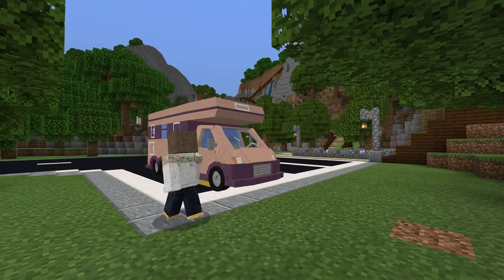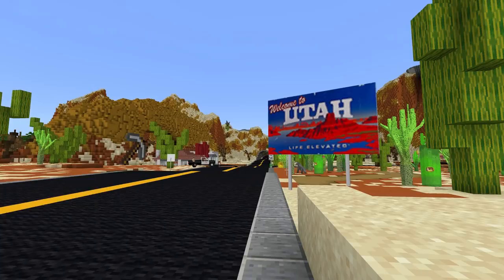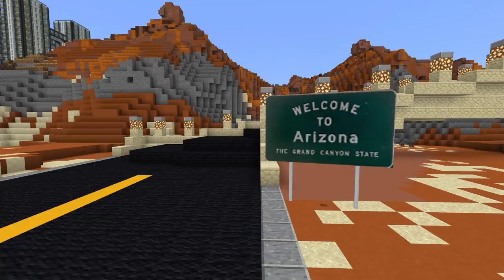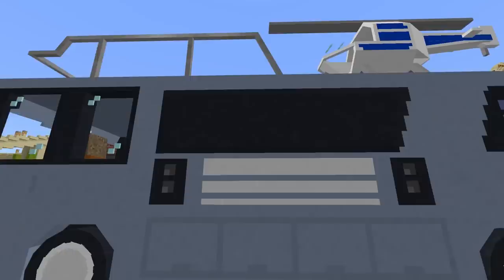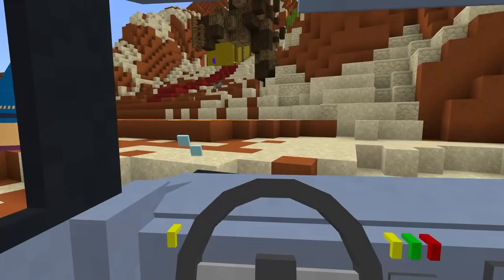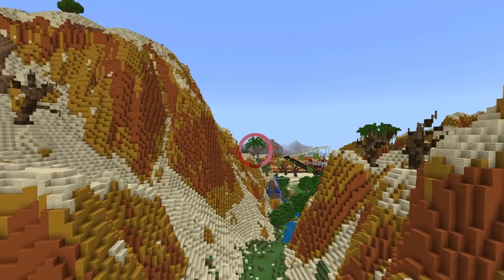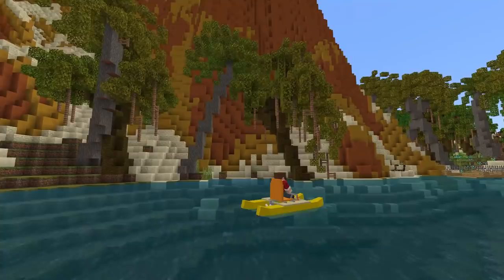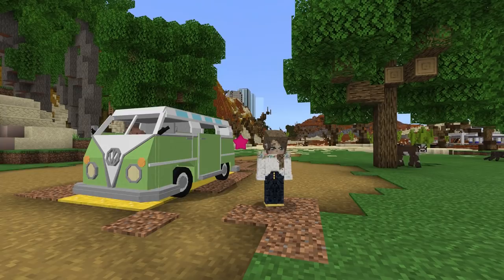RVs Trailer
Get ready for your road trip adventure! Drive RVs across Arizona, South Dakota, Utah, and Colorado. Park at a campsite to transform RVs into Minecraft blocks. You can sleep and cook inside of them. When you are ready to leave, transform them back and drive away.
-7 RVs and camping trailers
-ATVs, helicopters, boats, and more
-6 tents for camping
-Custom animals

Road trip!